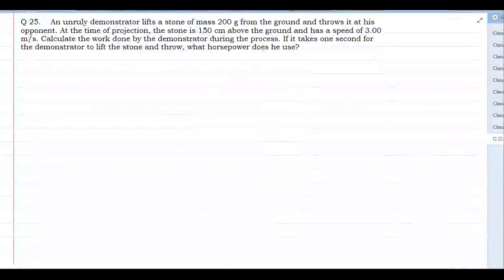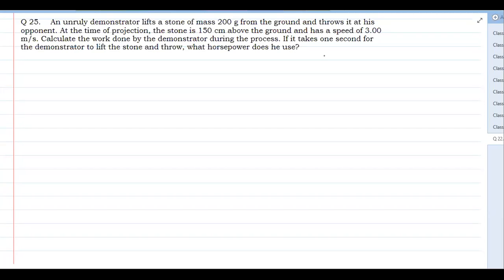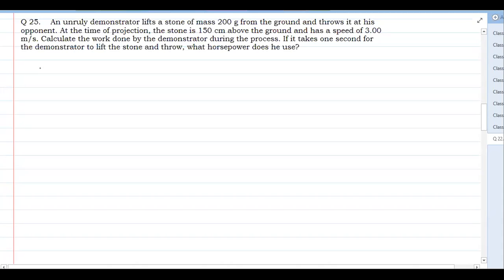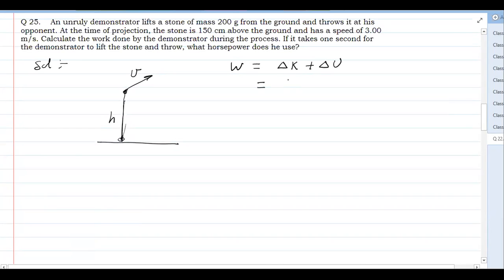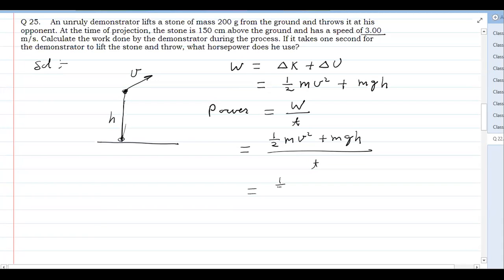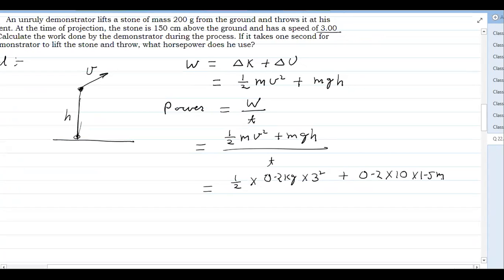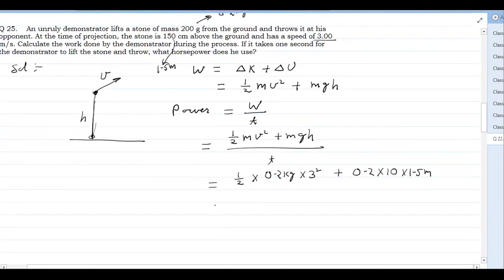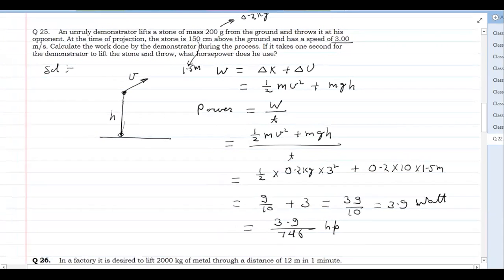06 Energy033 example power || by Physics Gyan